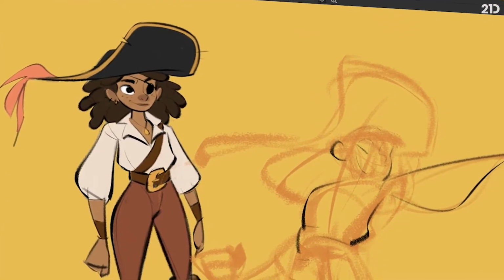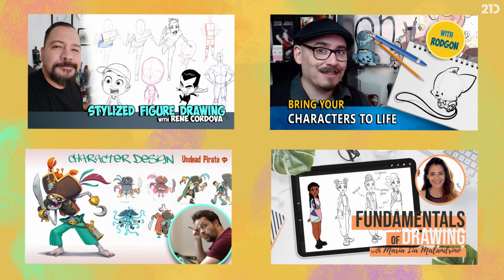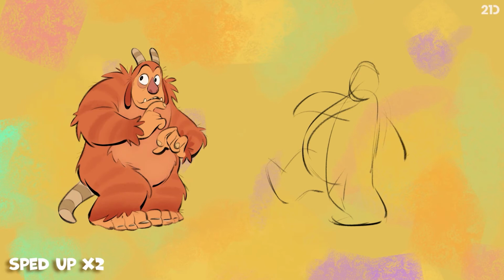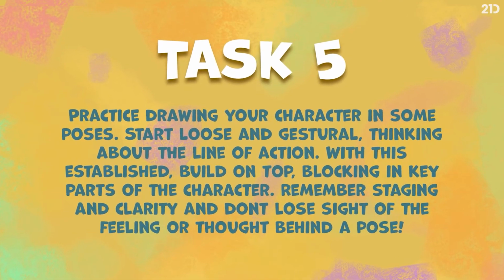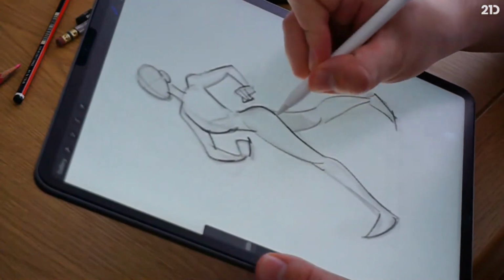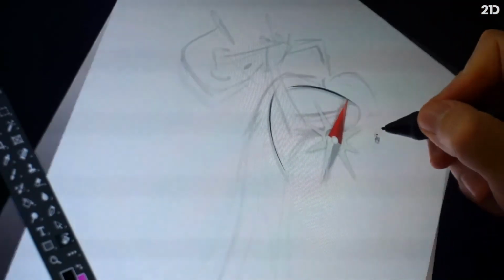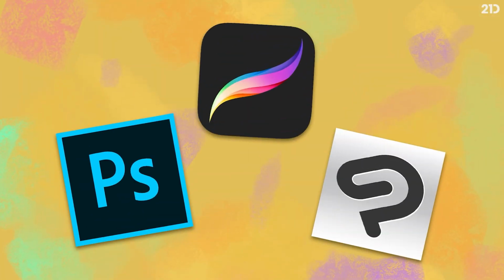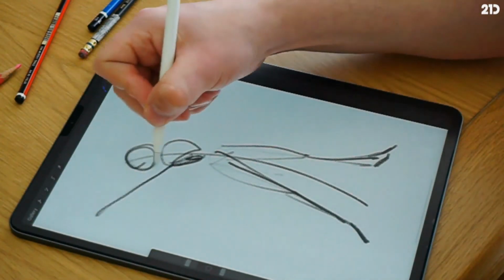Course Trailer 🎨 Creating Expressive Characters with Kenneth Anderson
'Character design is so much more than a character’s physical traits alone. A huge part of illustration is portraying who they ARE as a person: their personality, emotions and feelings.' - Kenneth Anderson⁠
This course will teach you how to Create Expressive Characters, breaking down the concepts that will transform characters from flat, lifeless drawings to ones that tell a story through their dynamic poses and lively expressions! ⁠

Look forward to discovering: ⁠

✅   An easy way to draw hands
✅   Create various dynamic expressions
✅   Give your artwork a sense of movement with Squash & Stretch and Anticipation
✅   Discover nifty Photoshop tools for quick tweaking and editing
✅   Understand concepts like weight distribution, using consistent shapes, the Line of Action, etc. to make poses more realistic and interesting
Kenneth Anderson Art explains all the essential concepts that artists need to know and shares loads of practical tips on drawing fascinating ane expressive characters, such as: how to draw hands, a variety of poses, facial anatomy and more!⁠

This is just one of many fantastic courses on 21 Draw! Start learning today from some of the best illustrators and teachers in the industry! ⁠
Just a few of the many course subjects: ⁠
🎨   Lighting and Shading⁠
🎨   Facial Expressions⁠
🎨   Dynamic Poses⁠
🎨   Introduction to Procreate⁠
🎨   Introduction to Photoshop⁠
🎨   Drawing Landscapes⁠
🎨 and MUCH more!⁠